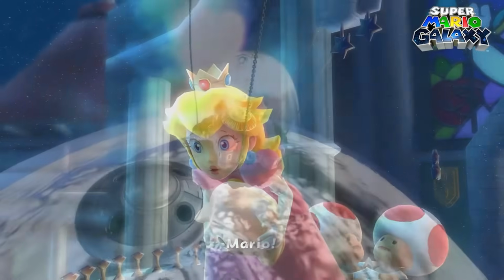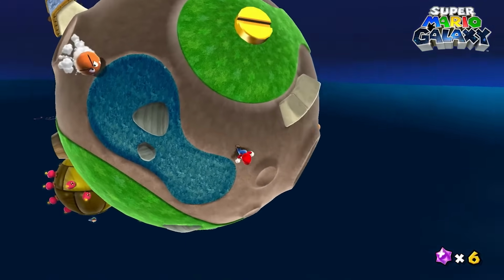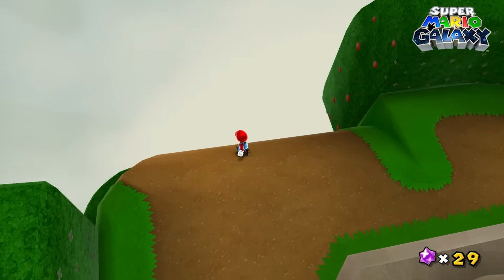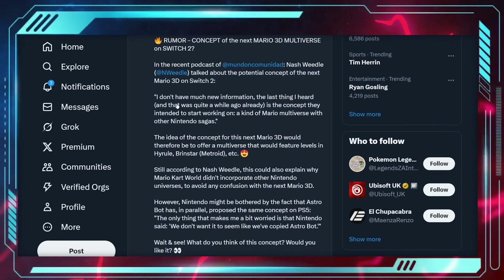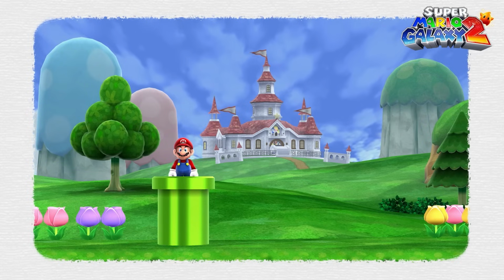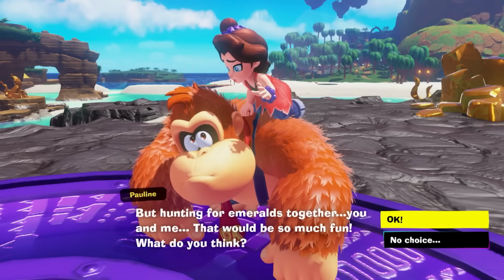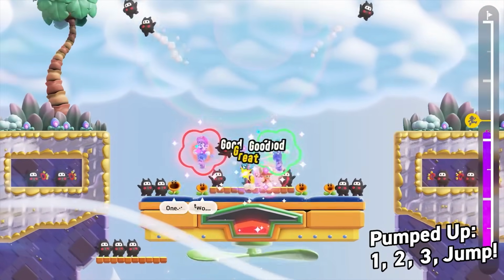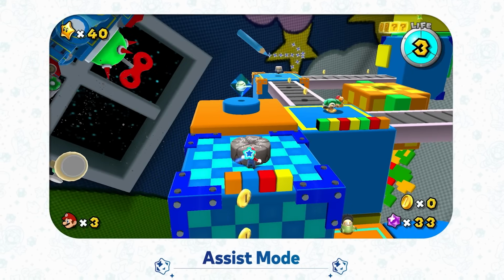The New 3D Mario For Switch 2 Is Closer Than You Think!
After all the Mario 40th anniversary announcements including Super Mario Galaxy 2 remaster alongside Galaxy 1 and the Super Mario Galaxy Movie could it still be the case that a brand new 3D Mario adventure is not far off for Nintendo Switch 2? Rumors, leaks, and history seem to suggest so.

Here is the link to those KontrolFreek thumb grips where you can save an extra 12%:

Relevant rumors & leaks - 00:00
Super Mario Universe for Holiday 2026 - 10:30